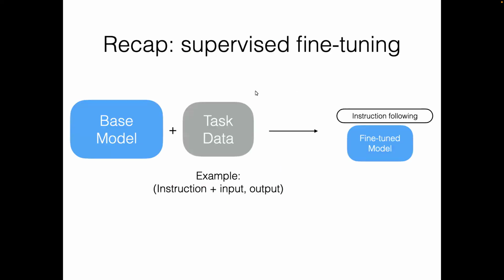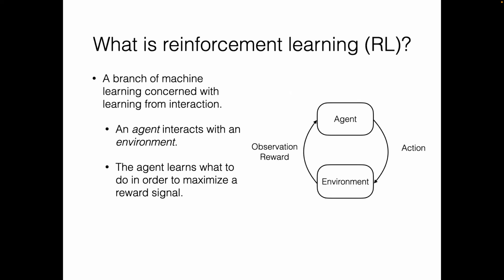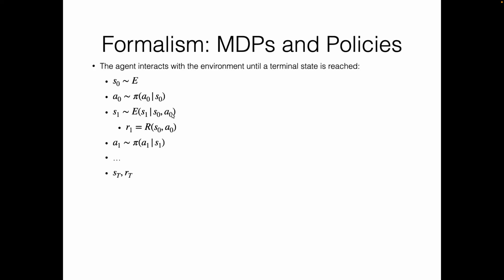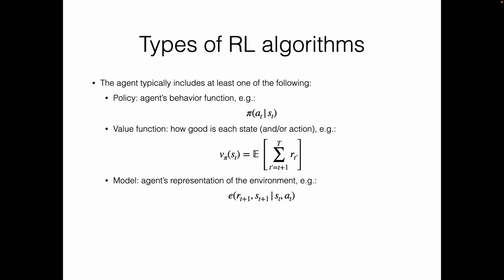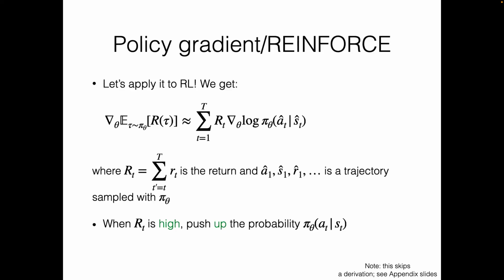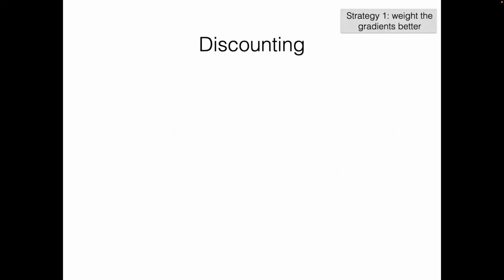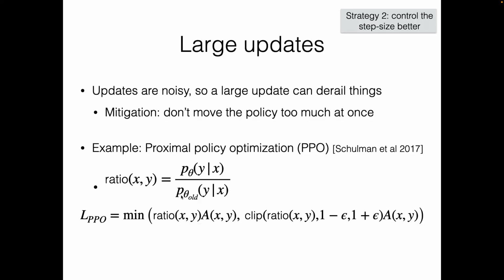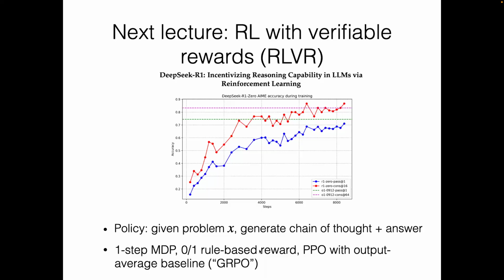CMU Advanced NLP Fall 2025 (15): Reinforcement Learning Fundamentals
This lecture (by Sean Welleck) for CMU CS 11-711, Advanced NLP covers:
- Policy gradient methods
- Stabilizing learning: baselines, advantages, PPO